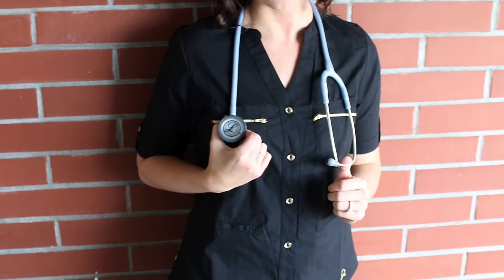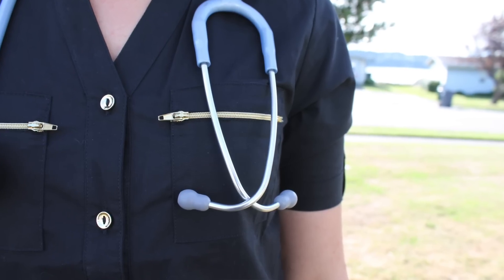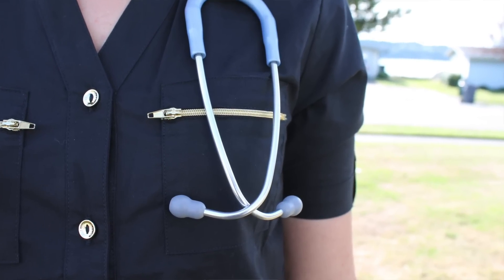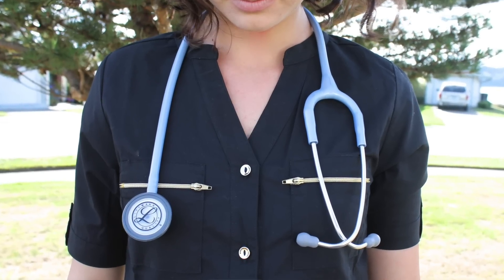JAANUU SCRUBS HAUL!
Jaanuu scrubs are my favorite and the best scrubs ever!

My measurements: height 5'4", weight 120lbs, bra 32A, waist size 3-4.

❥Periscope: ashleylh24